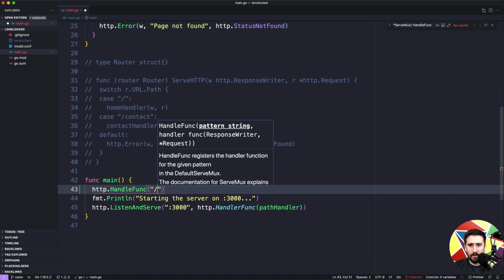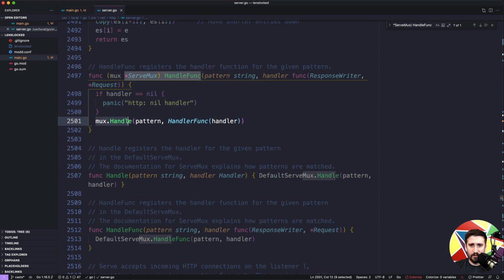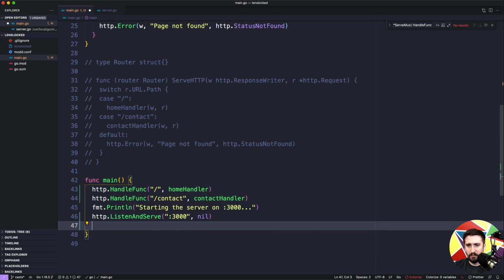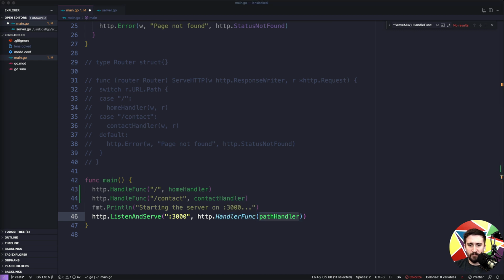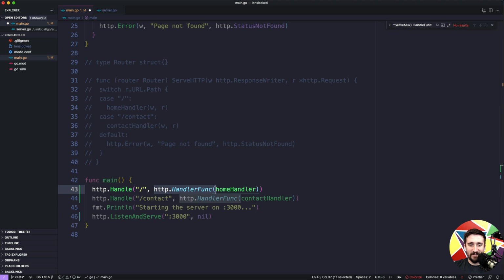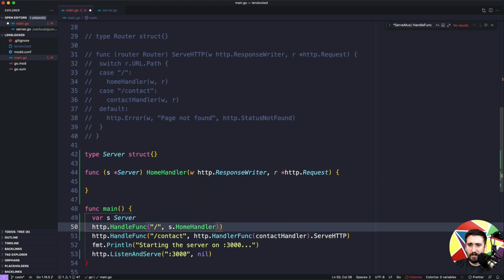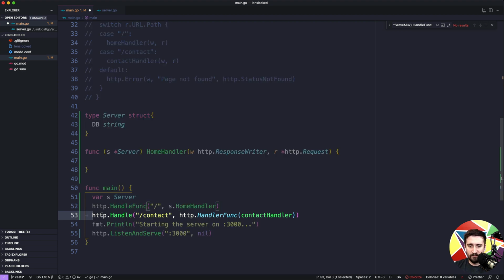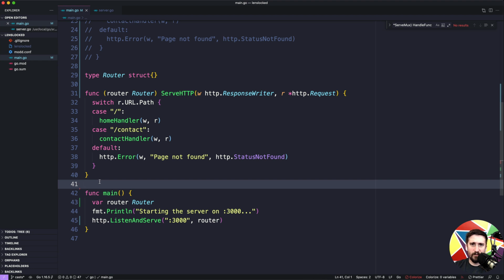Exploring Handler Conversions - Web Development with Go Sample